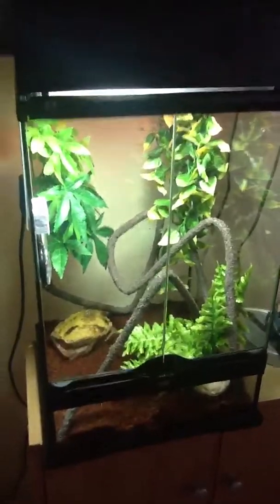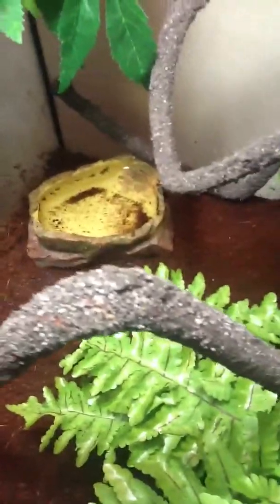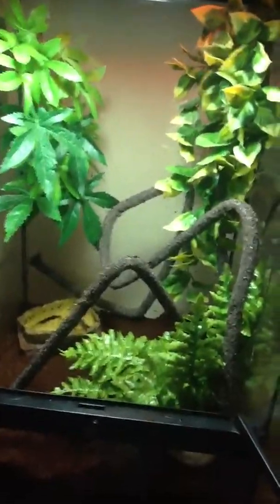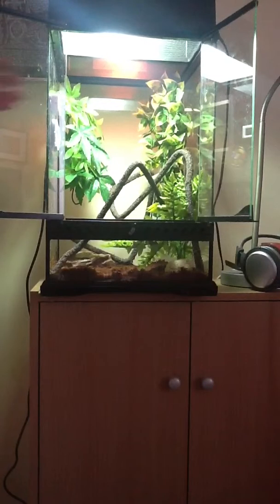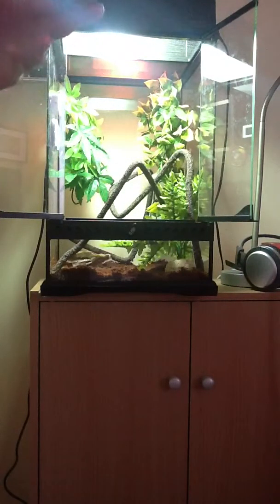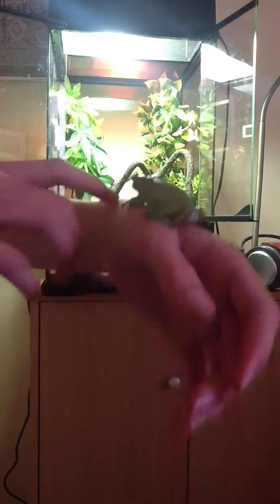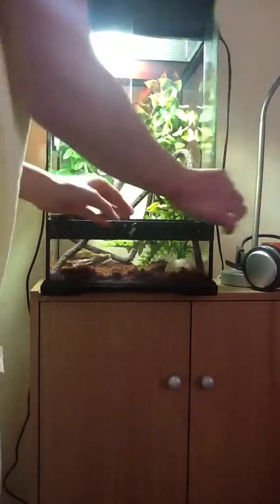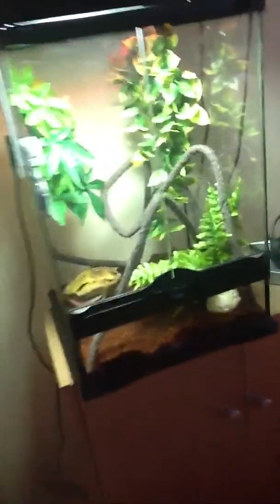Update and prize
Quick change around of my green tree frogs enclosure and a big thanks to MissPhantomFangs for the black rock